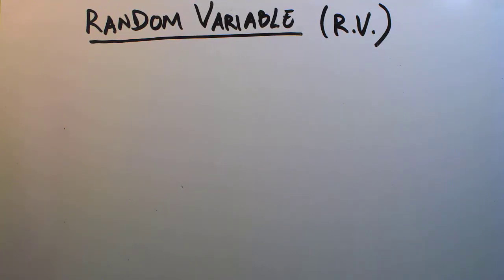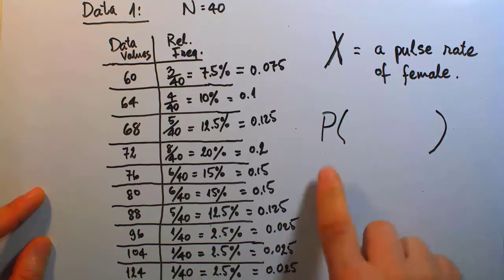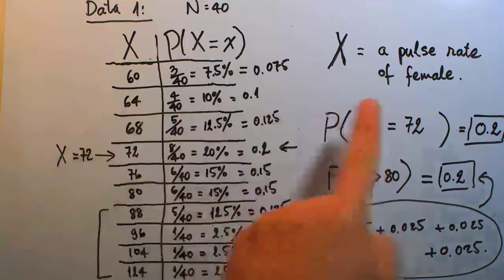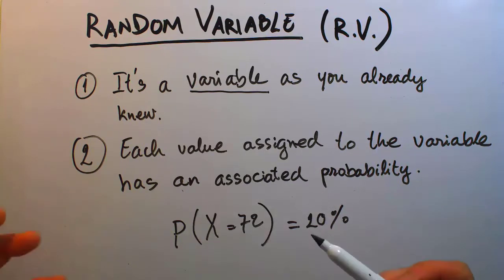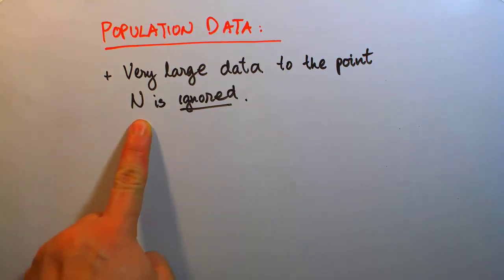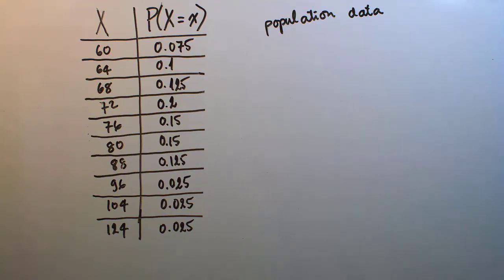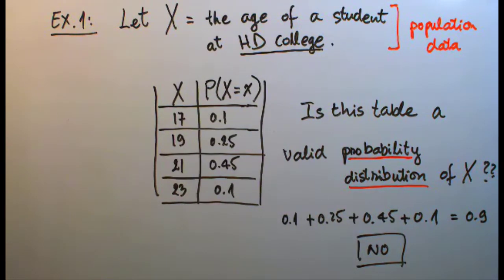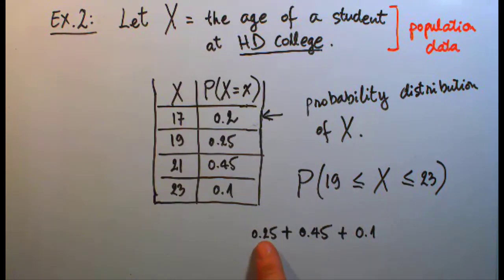Random Variable - Part I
This is always a challenging topic of Statistics to teach.